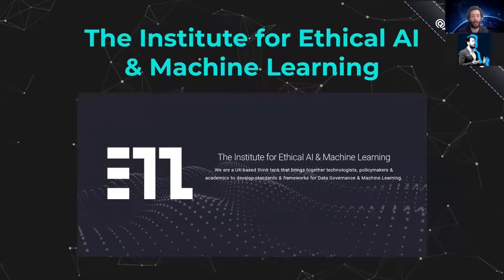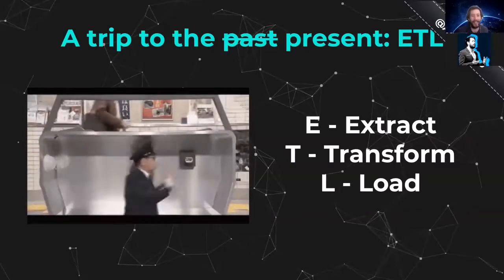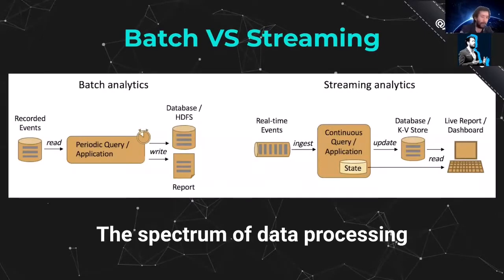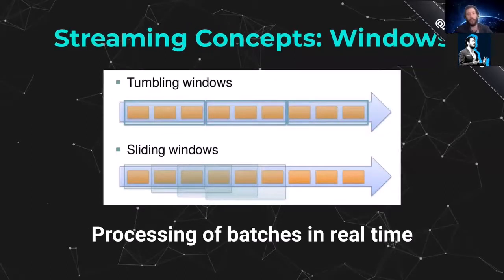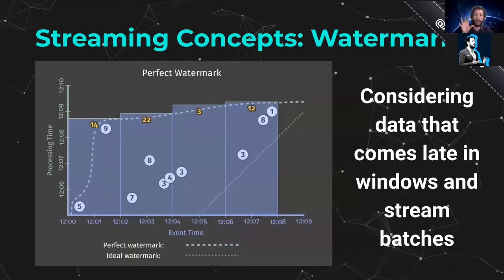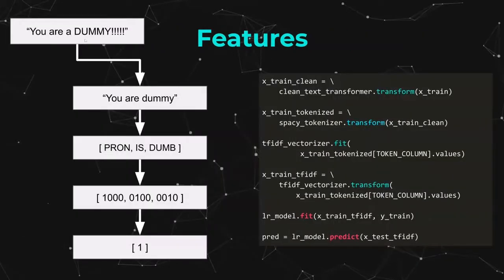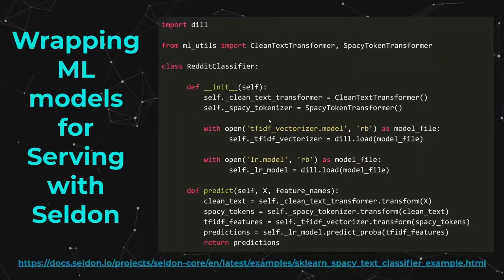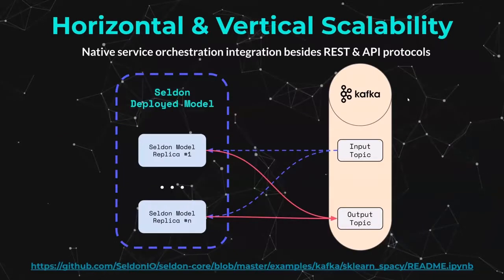Hands-On Real Time Stream Processing for Machine Learning - Alejandro Saucedo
Hands-On Real Time Stream Processing for Machine Learning - Alejandro Saucedo, The Institute for Ethical AI & Machine Learning